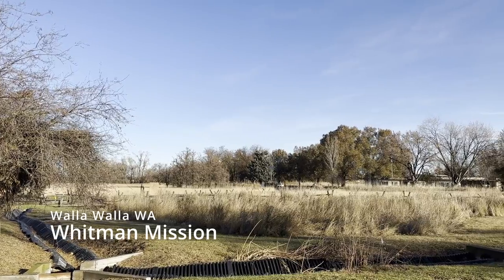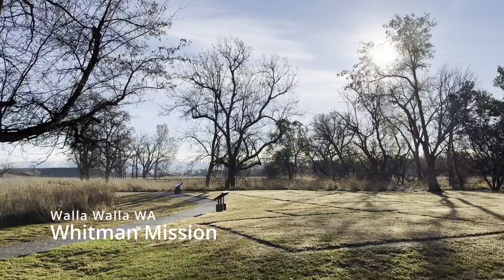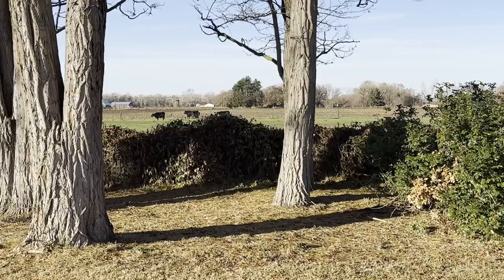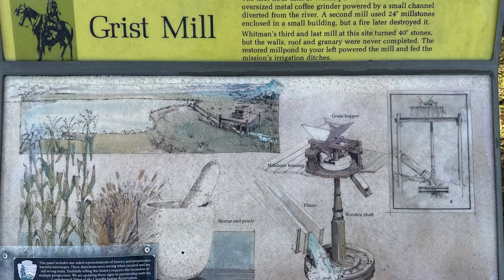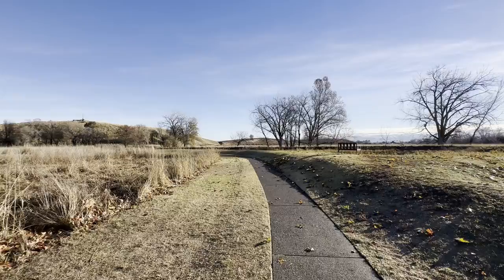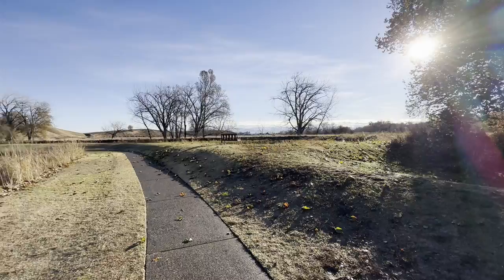Whitman Mission Walla Walla